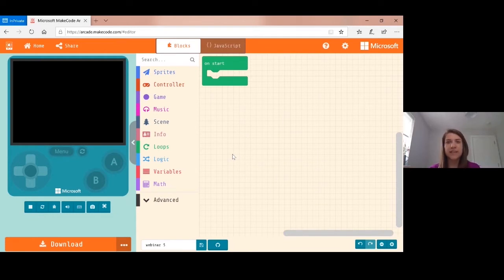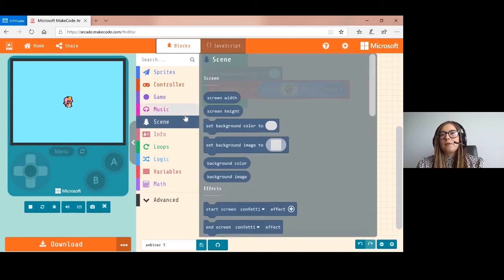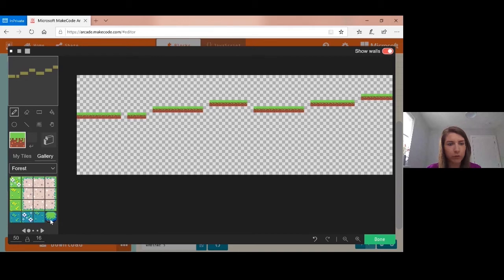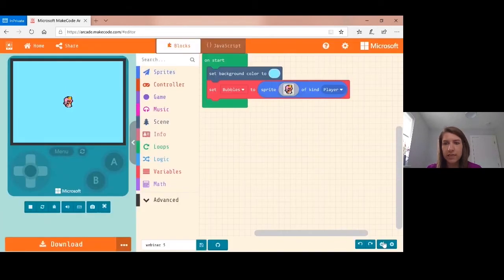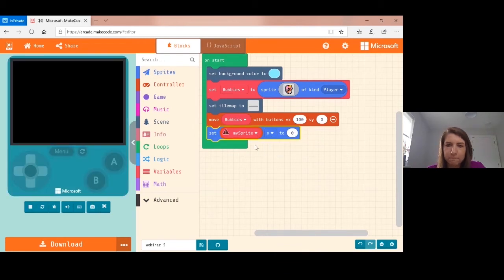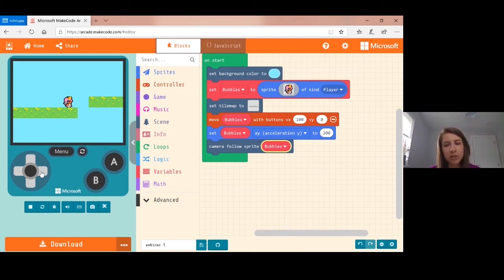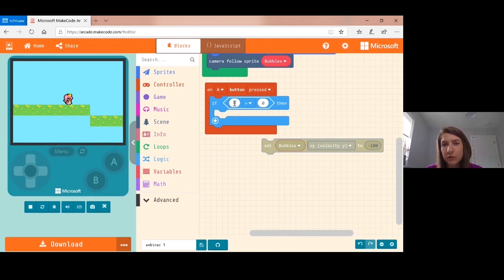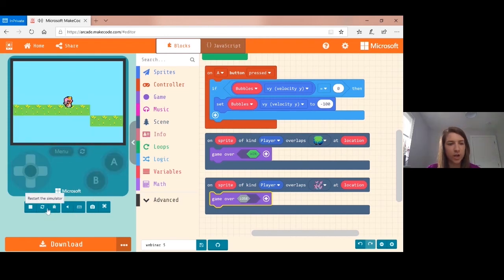DreamSpace Teacher Package Arcade Week 4 (Secondary School)